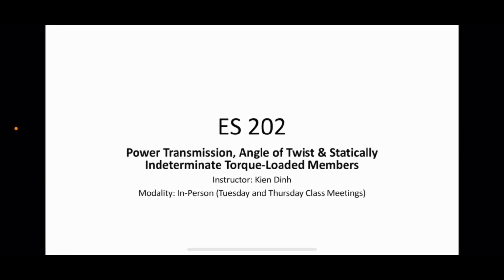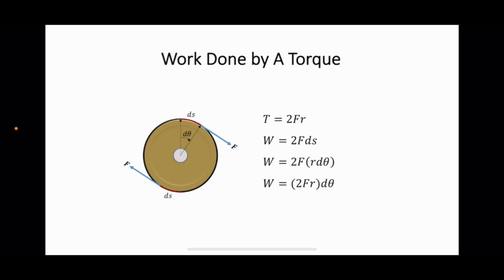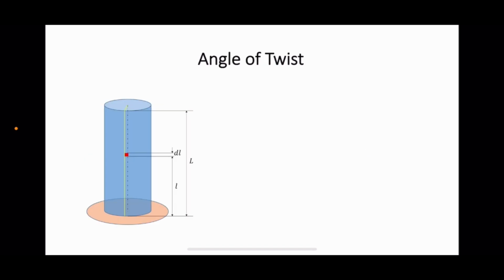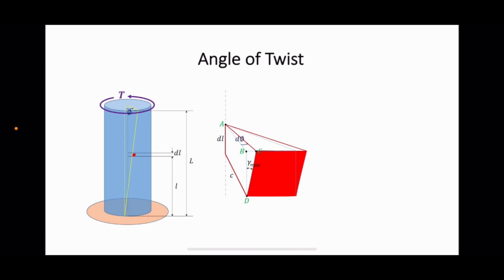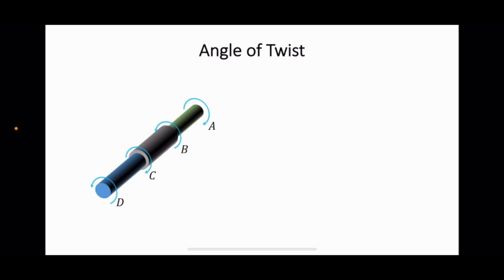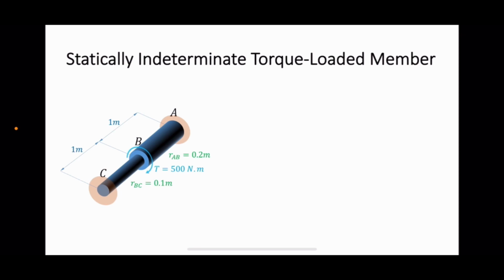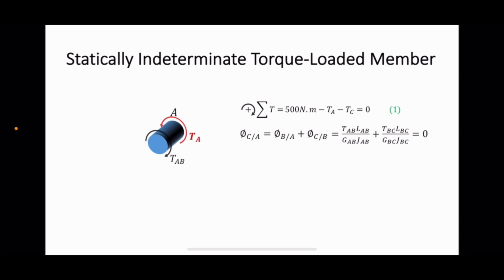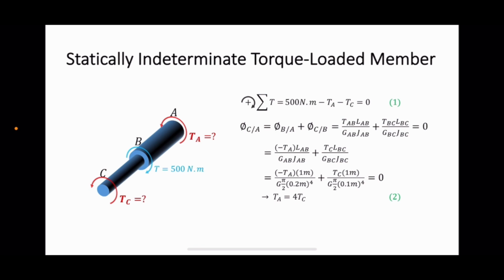Lecture 10 - Power Transmission, Angle of Twist, and Statically Indeterminate Torque-Loaded Members